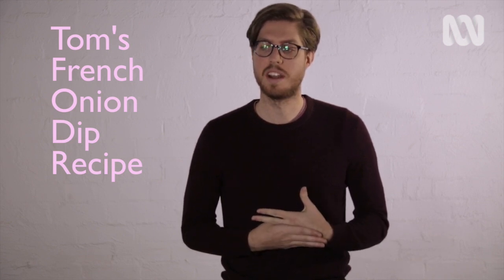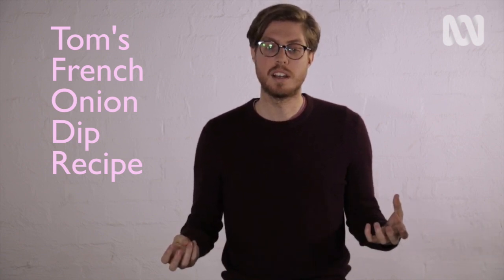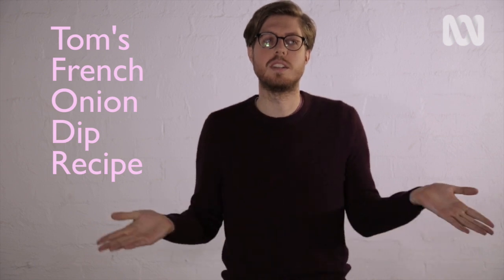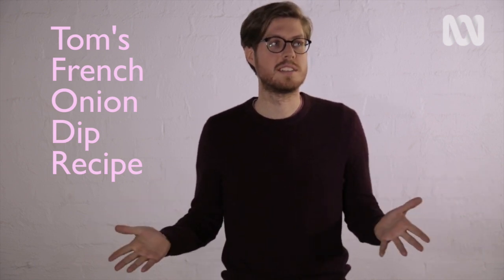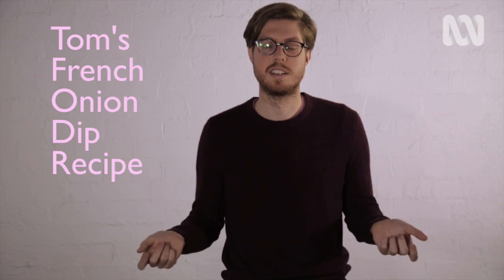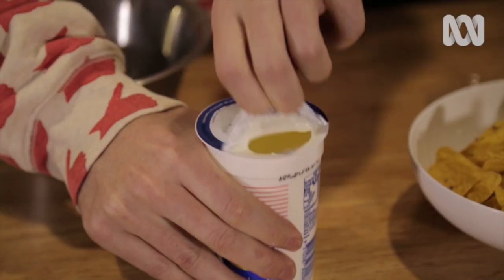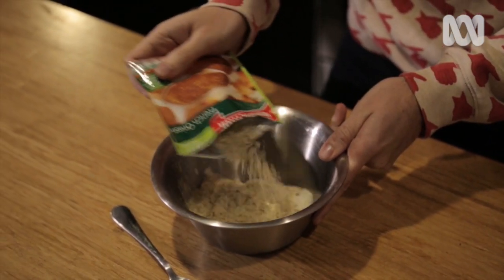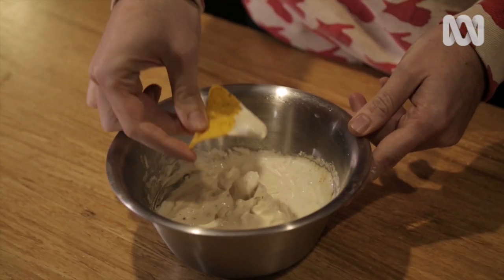Please Like Me: Tom's Dip Recipe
Please Like Me's Tom Ward shares the recipe for his world famous French onion dip.